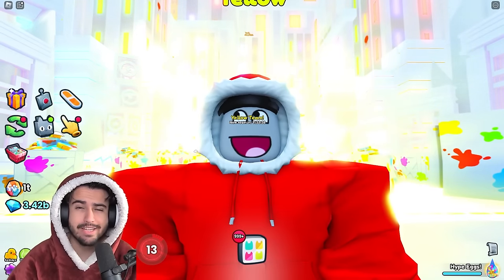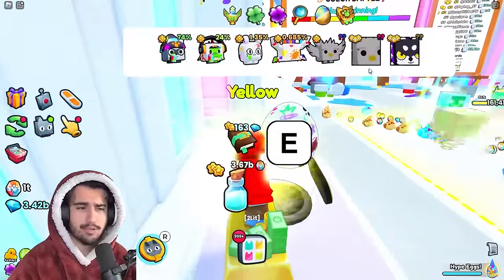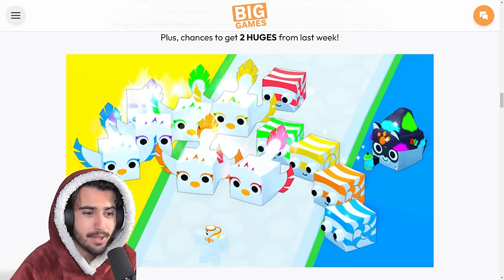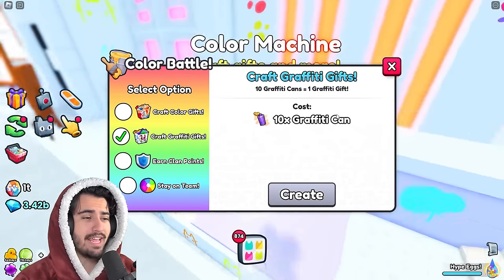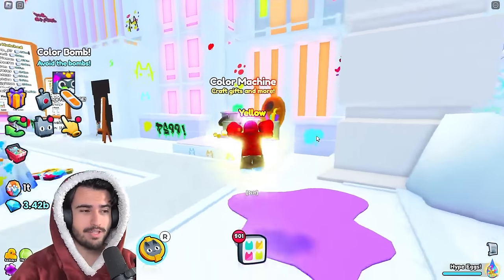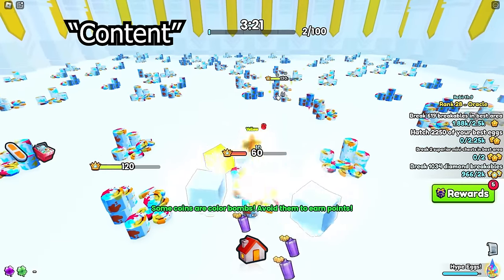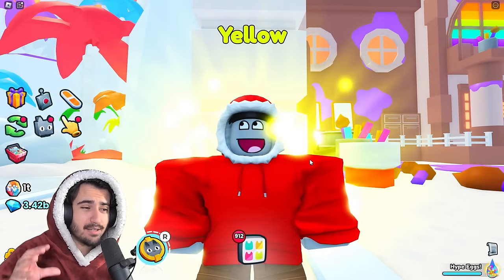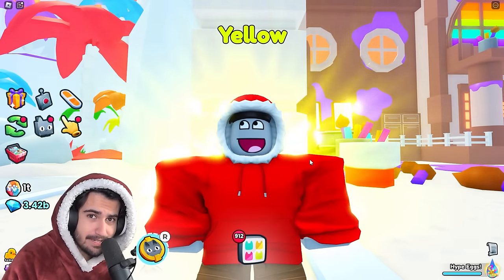Everything YOU Need To Know About The Graffiti Update In Pet Simulator 99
I tell you everything you need to know about this new update and all the content included! *Not a lot :(*